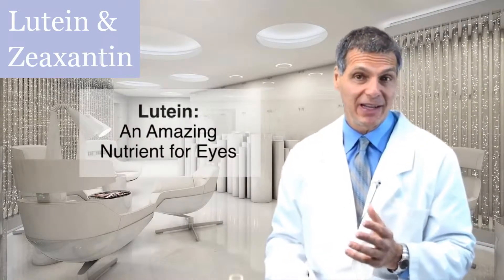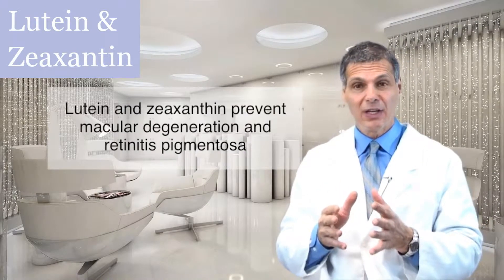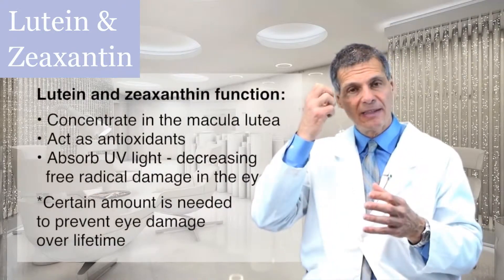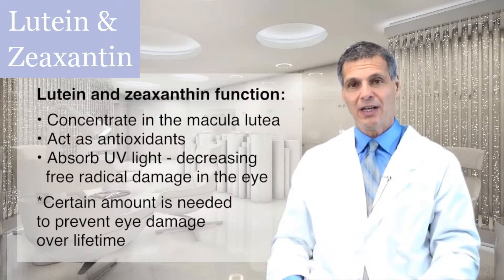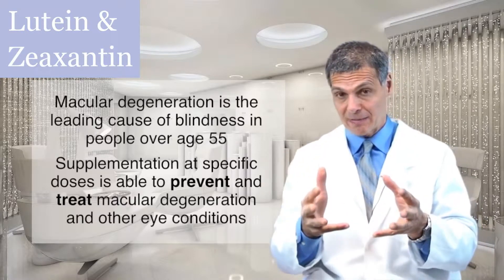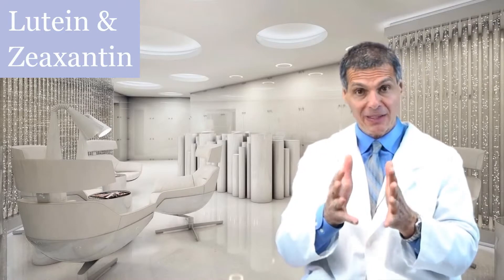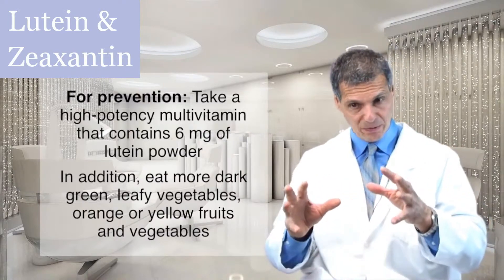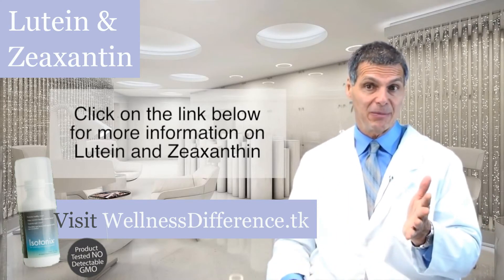Why Lutein is needed for Eye & Vision Health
Dr. Meschino discusses Lutein and Zeaxanthin for maintaining eye health and preventing vision loss. You can purchase the drinkable vision health formula